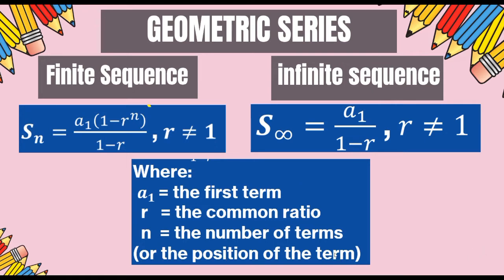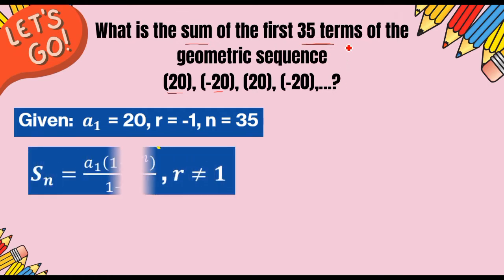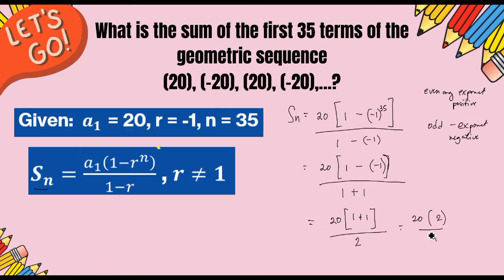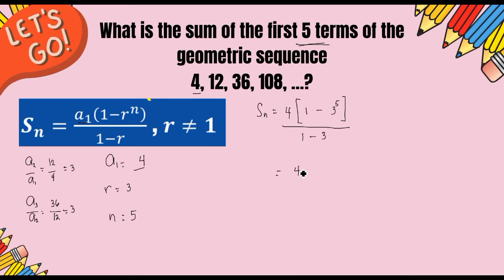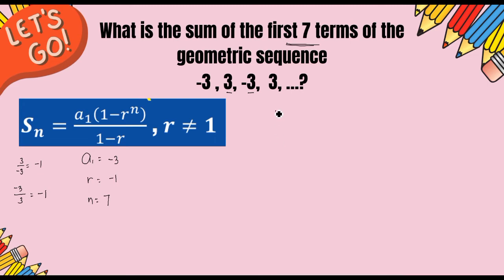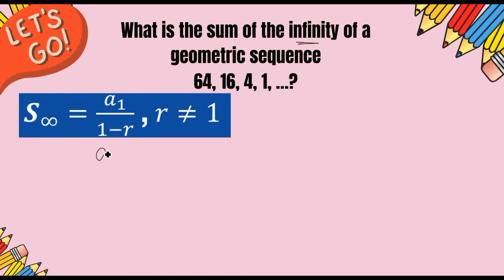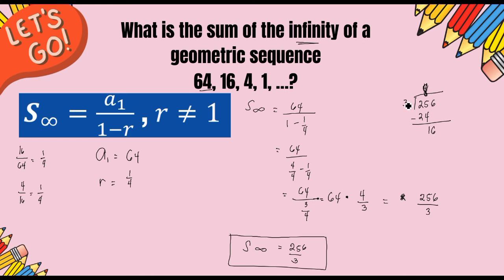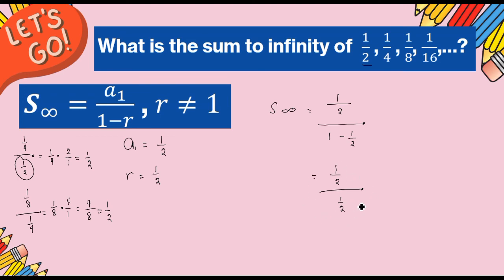GEOMETRIC SERIES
SUM OF SEQUENCE